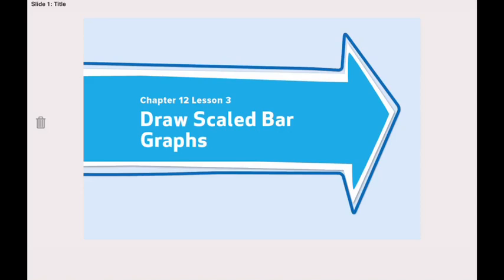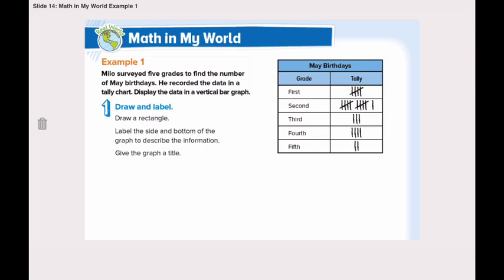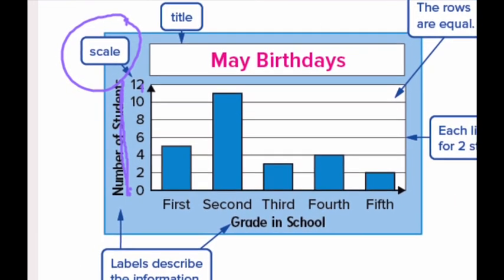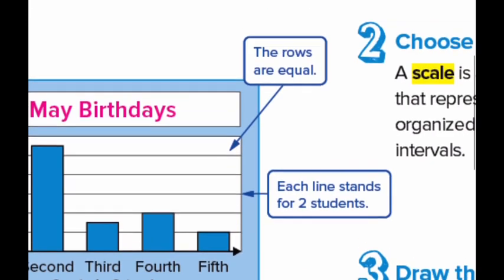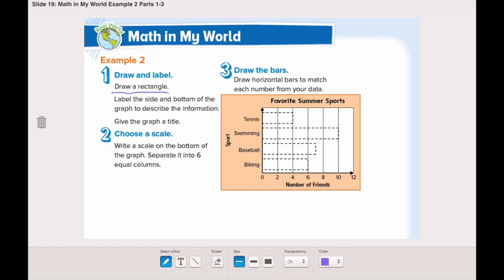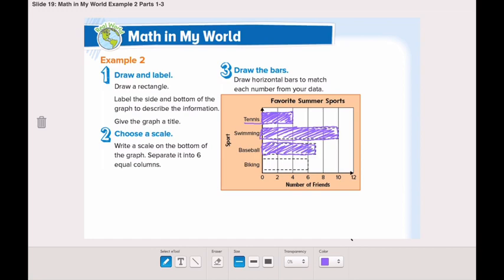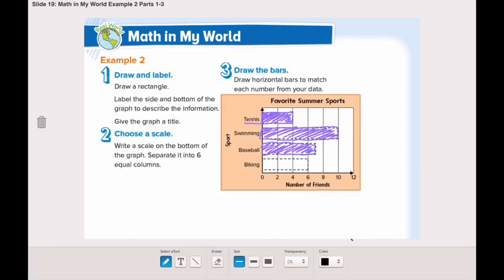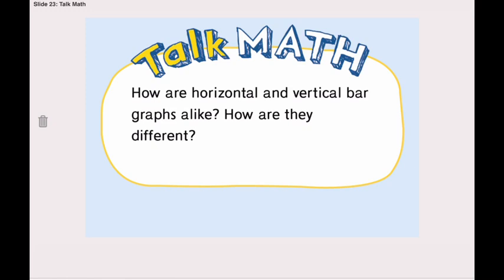Grade 3 Math: Draw Scaled Bar Graphs